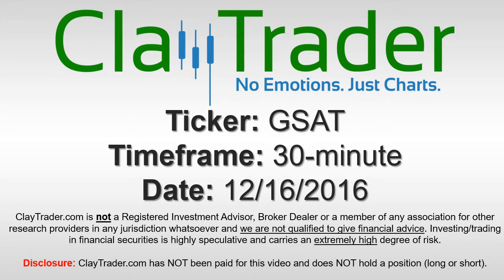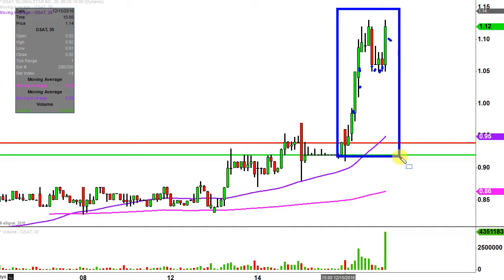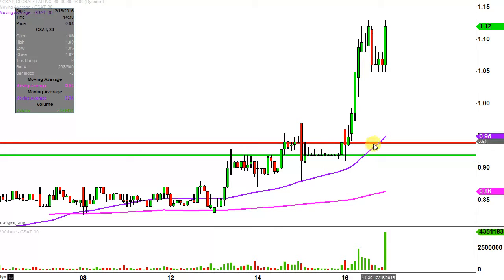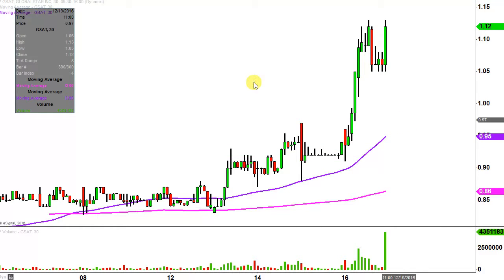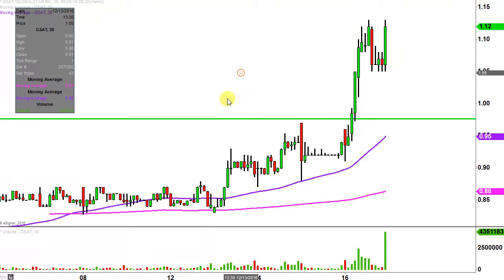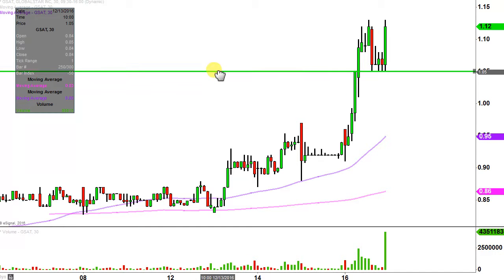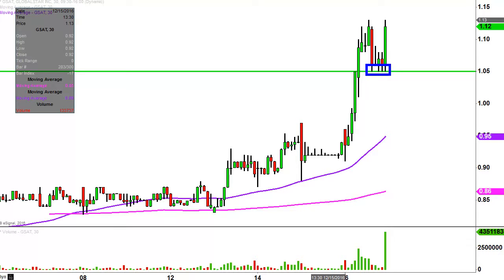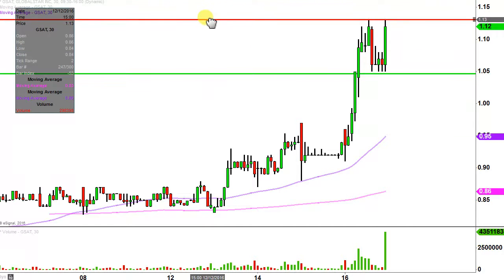Globalstar Inc - GSAT Stock Chart Technical Analysis for 12-16-16